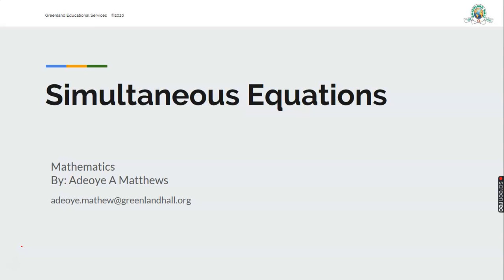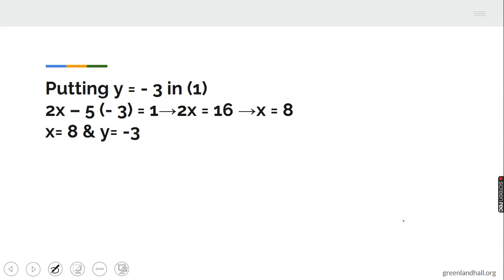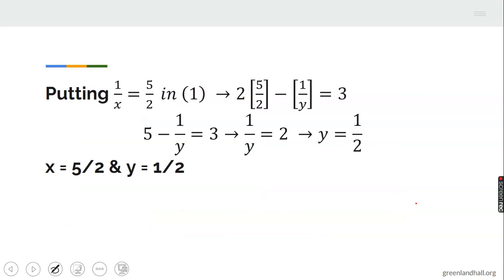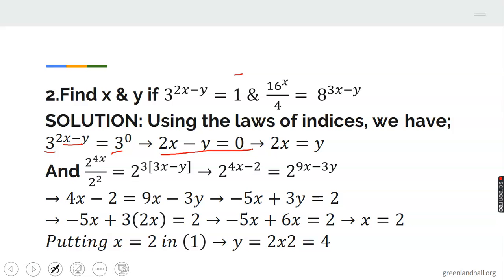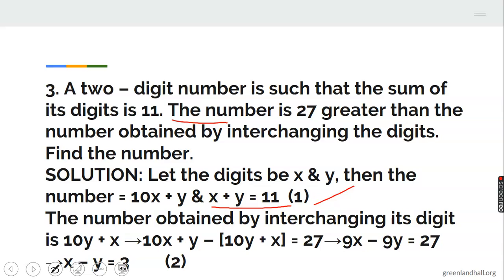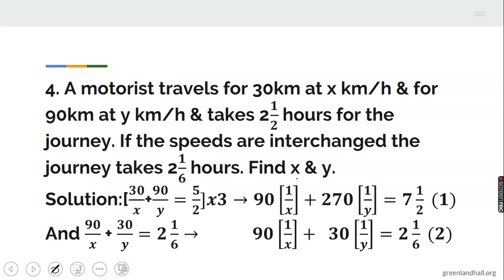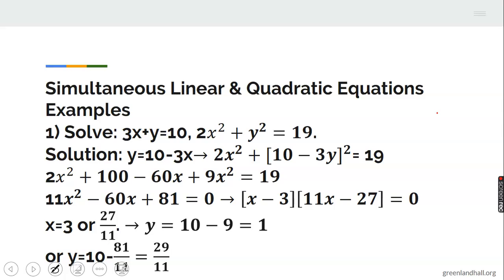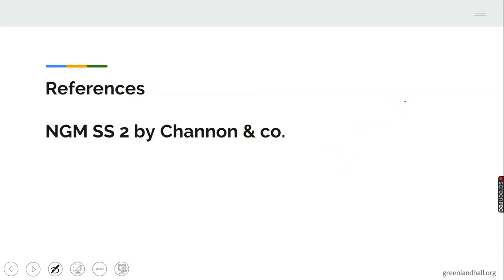Simultaneous Equation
Mathematics Class for S S Students